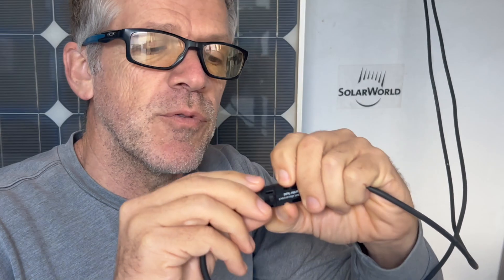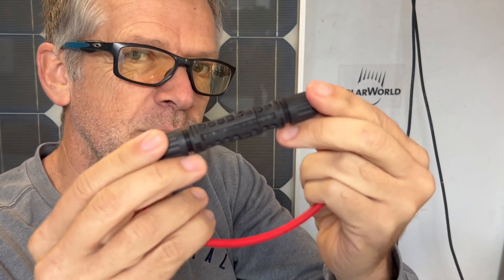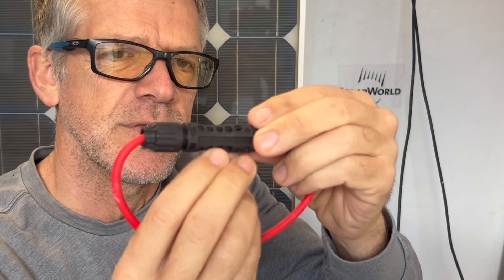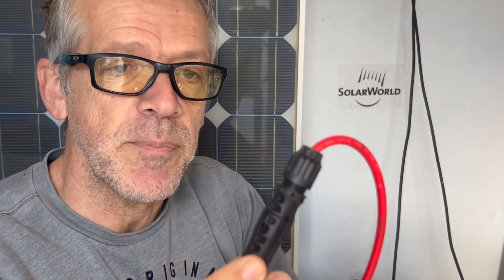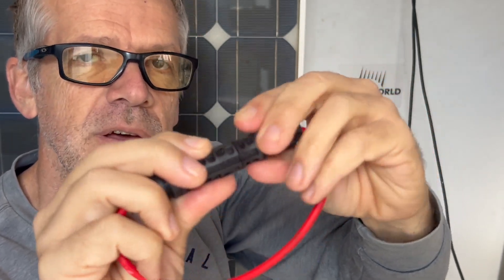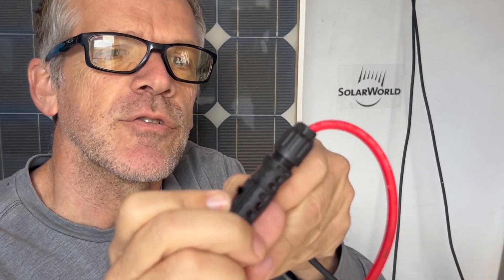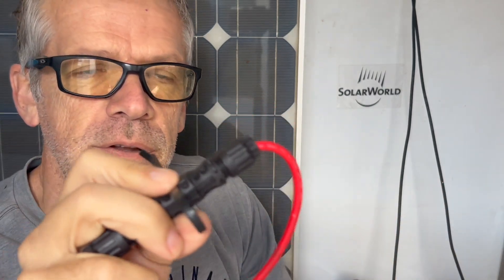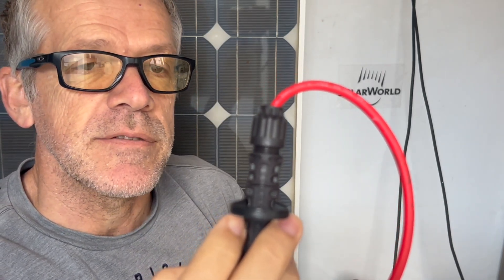MC4 hack No more tools required for disconnecting couplers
Suppliers do not always have stock of MC4-type solar panel coupler disconnection tools, in this video we explore an easy fix for those days when you need a tool on site and it is nowhere to be found in your toolbox.